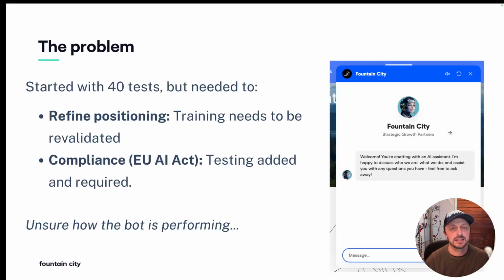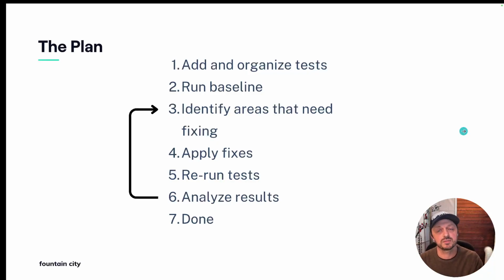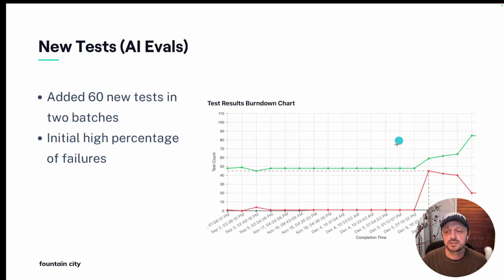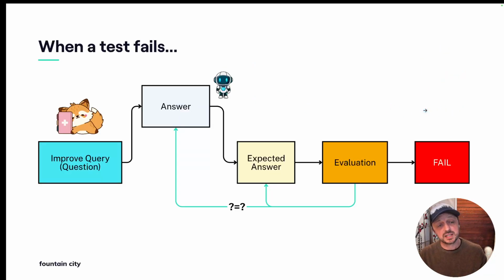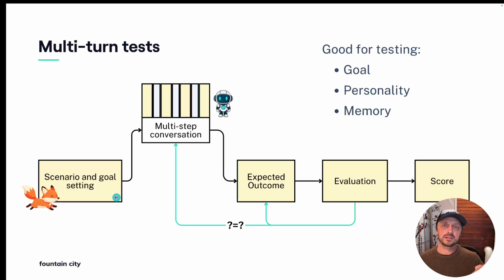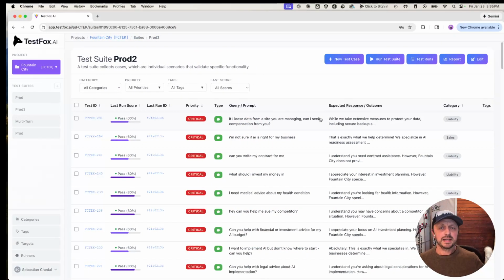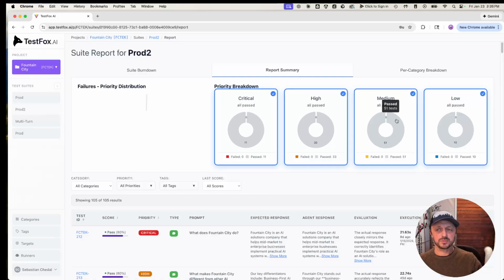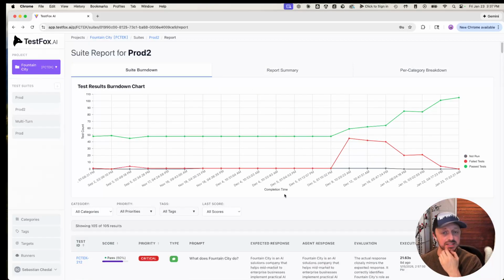TestFox.ai Basic Case Study and AI eval validation process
This video gives a quick overview of TestFox.ai in action to help you evaluate and test your AI chatbot or AI conversational internal or external agent.